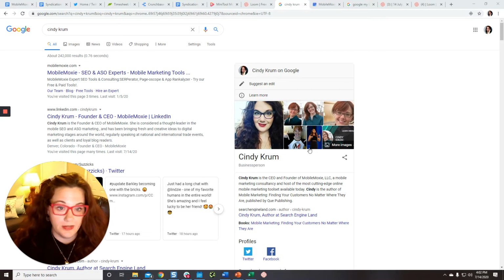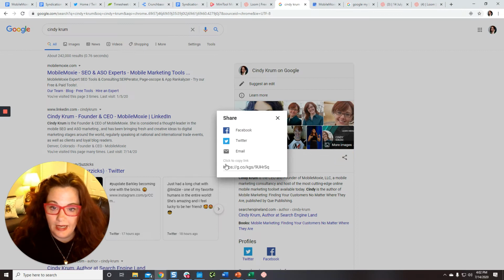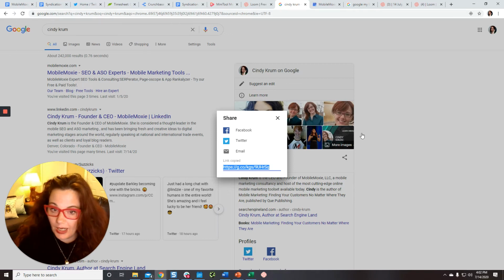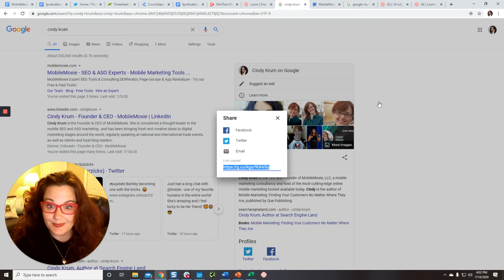How To Find Static Links to Google Knowledge Graph So You Can Track Changes Over Time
The Knowledge Graph is becoming more and more important in SEO. Now that Google publishes the static links to the Knowledge Graph results, we can use tools like the MobileMoxie Page-oscope to track visual and content changes to the Knowledge Graph over time. This is a great asset for monitoring your company or personal brand, as well as monitoring other Knowledge Graph results that you are trying to influence, or that are important to your business. This tutorial will help you find those static links, so that you can track them in the Page-oscope, checking for mobile and desktop changes daily, weekly or monthly.